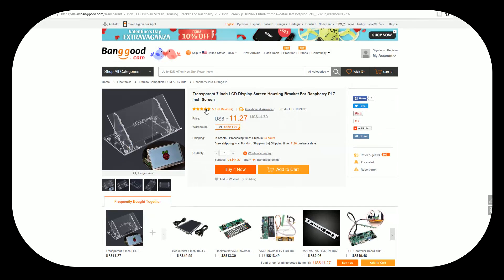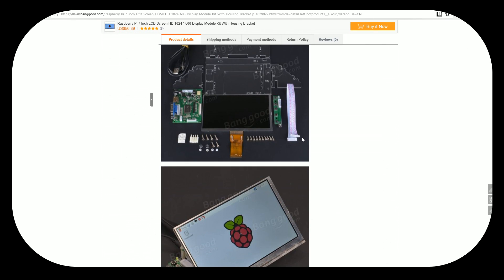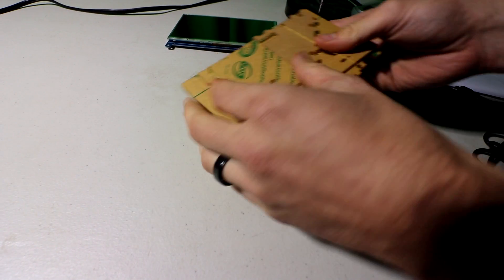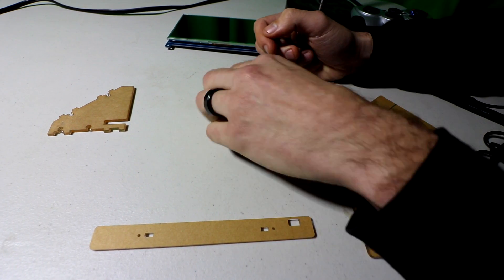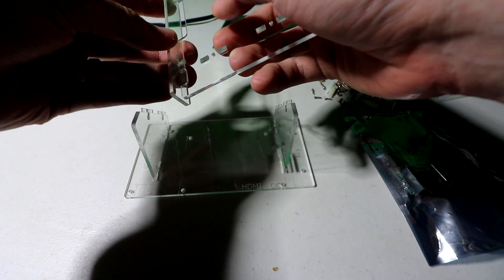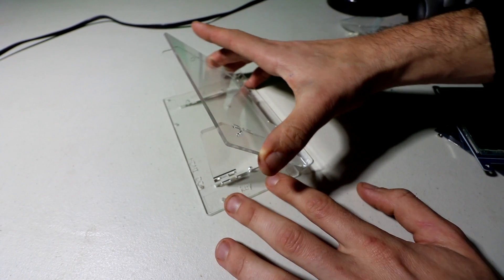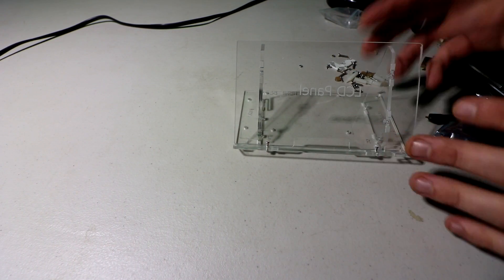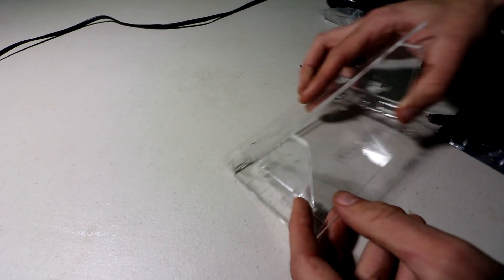Transparent 7 Inch LCD Display Screen Housing Bracket Review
Checking out the Transparent 7 Inch LCD Display Screen Housing Bracket For Raspberry Pi 7 Inch Screen

BangGood Links:
Geekcreit 7 Inch 1024 x 600 HD Capacitive IPS LCD Display

Transparent 7 Inch LCD Display Screen Housing Bracket

400gb micro sd
256gb micro sd
200gb micro sd
128gb micro sd
64gb micro sd
32gb micro sd
16gb micro sd